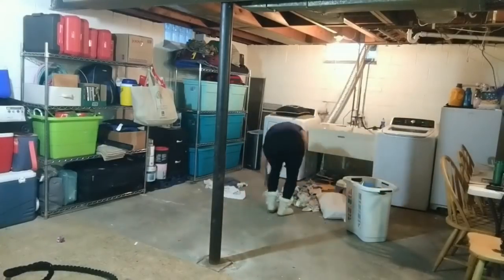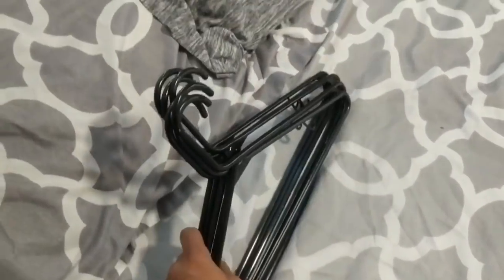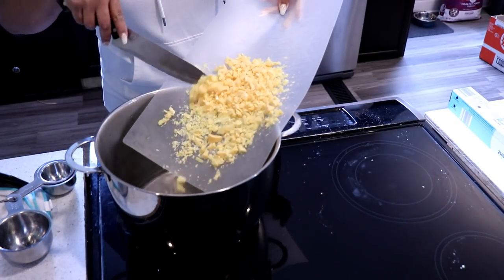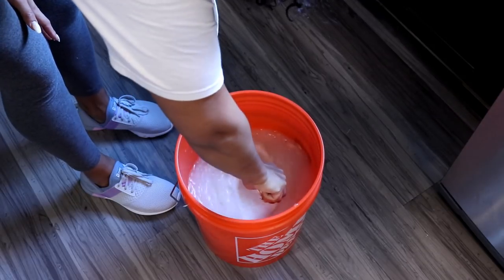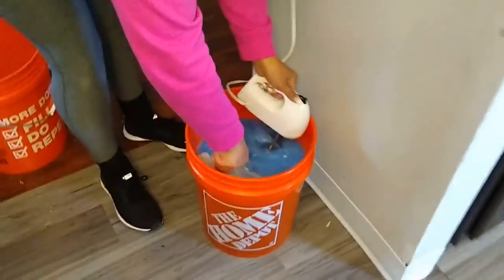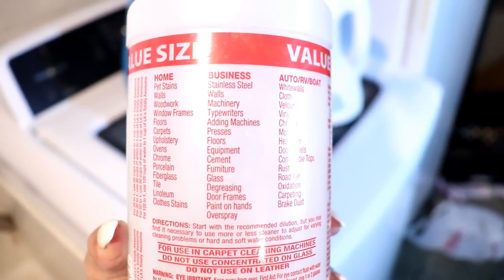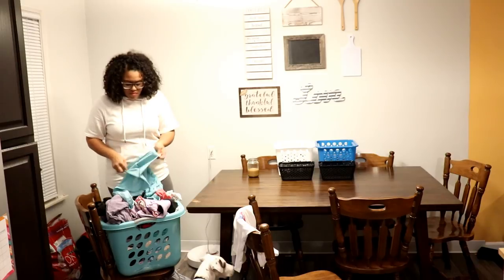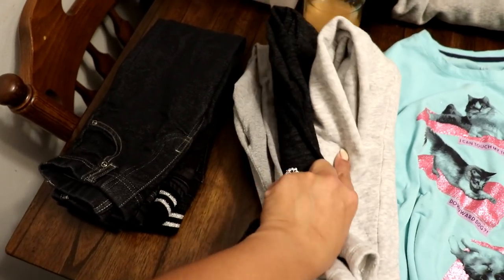SUCK AT LAUNDRY? LAUNDRY TIPS + MY NON DAILY LAUNDRY ROUTINE | HOW TO MAKE LAUNDRY SOAP FROM HOME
If you suck at laundry like I do then your in the right place. haha In this video I wanna share with you some laundry tips and tricks, my non daily laundry routine, and how to make laundry soap from home. I want to up my frugal living game by spending less on the things we use regularly and DIY laundry detergent is a huge way to save money in your weekly and monthly budget. Now instead of doing daily laundry to keep up with it, as a working mom I just have not been able to stick to a daily laundry routine. Soooo instead of forcing it and hating it and sucking.lol I made my own! I follow a laundry split that includes only a few days of work vs everyday and laundry has been so much more manageable the last few months!! So if your struggling to stay on track with a daily routine try this out and incorporate some of these laundry habits to help you get your laundry and life in order alittle bit more. It is never ending so don't expect perfection...but DO expect clean clothes and for less money!

🙋🏽‍♀️I'm Shawna! I'm a mom of 2 girls.
I currently work part time away from home and part time at home on YouTube. I can't thank you all enough for watching my videos. Your such a big part of my life now and I'm thankful for all your support! Just a YouTuber, sprinkling kindness around the web ❤️😊 come visit!
 STUFF I LOVE:
Buisness & Collaborations
All opinions are my own. I do receive commission from Amazon product links, so thank you for supporting my channel in advance, my channel wouldn't be possible without all of your kind support ❤️